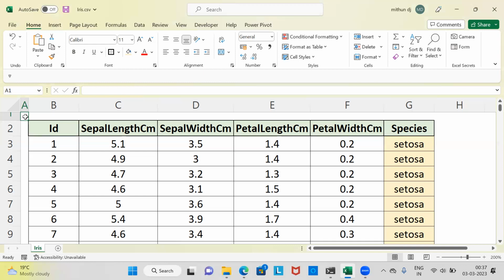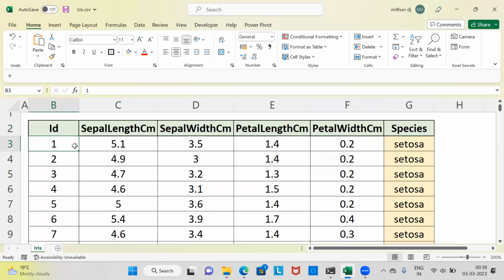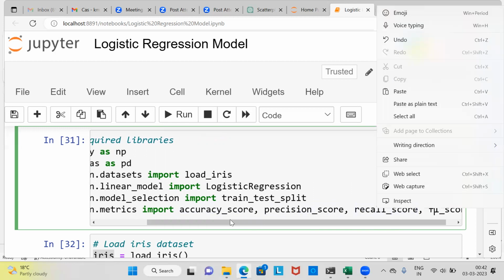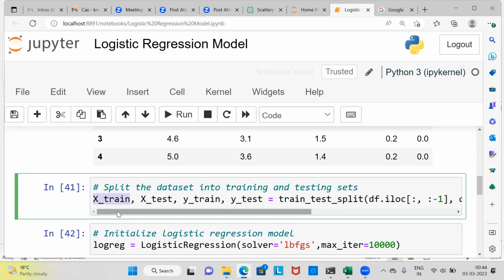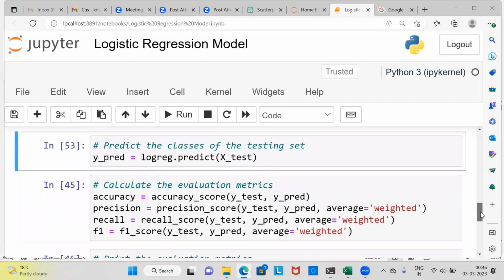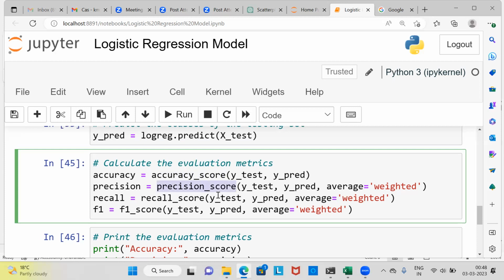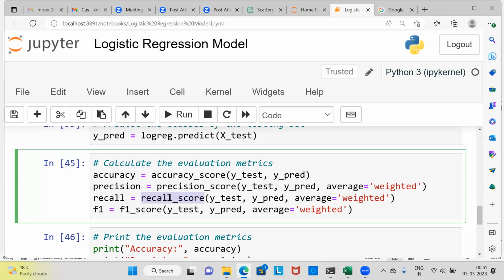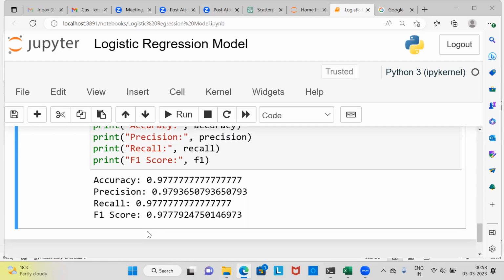Machine Learning using Python| How to build a Logistic Regression Moel in Python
Logistic regression is a statistical model used to analyze and predict the relationship between a binary dependent variable and one or more independent variables. It is a type of regression analysis used when the dependent variable is binary, meaning it can take only two values, such as 0 or 1, true or false, yes or no, etc.

In logistic regression, the dependent variable is modeled using a logistic function, which produces an S-shaped curve that maps the probability of the dependent variable taking a particular value, given the values of the independent variables. The logistic function takes the form of:

P(y=1|x) = 1 / (1 + exp(-z))

Where P(y=1|x) is the probability of the dependent variable (y) taking the value 1, given the independent variables (x), exp is the exponential function, and z is the linear combination of the independent variables and their associated coefficients. The logistic regression model estimates the coefficients of the independent variables that maximize the likelihood of the observed data.

Logistic regression is widely used in various fields, such as finance, marketing, and healthcare, for predicting outcomes such as default, churn, disease diagnosis, etc.